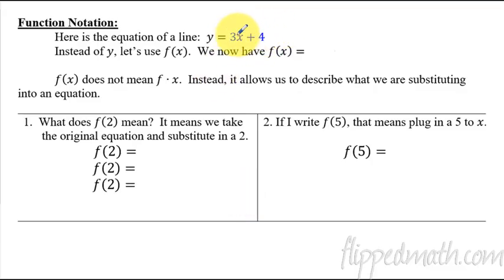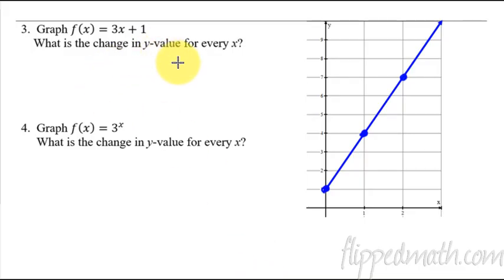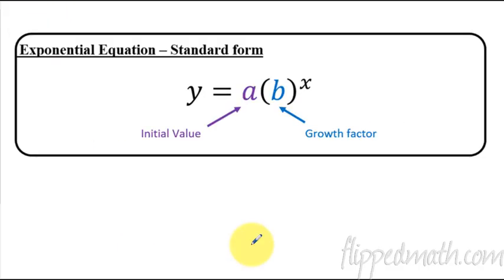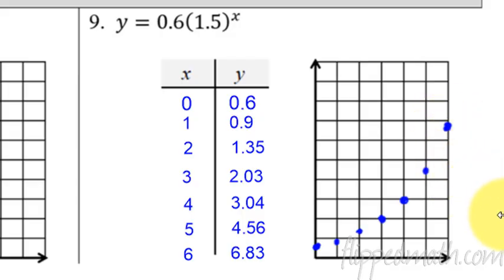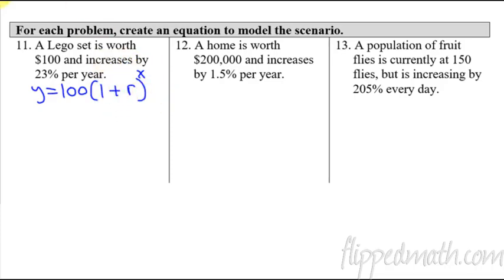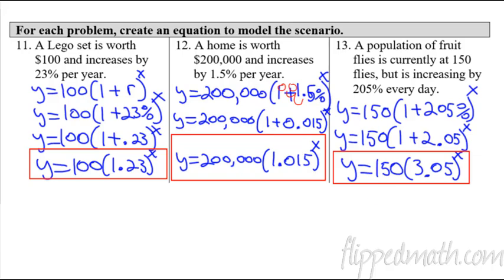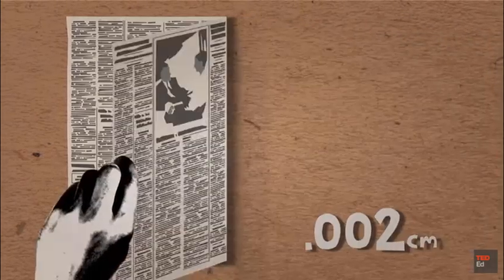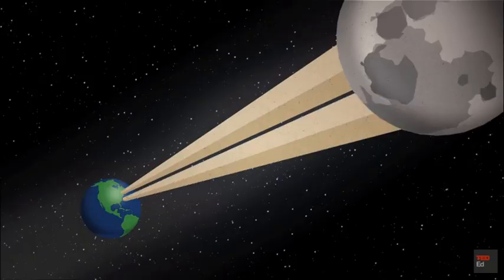Algebra 1 - 7.1 Exponential Growth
Lesson 7.1 Exponential Growth